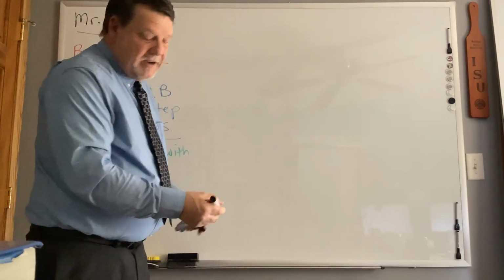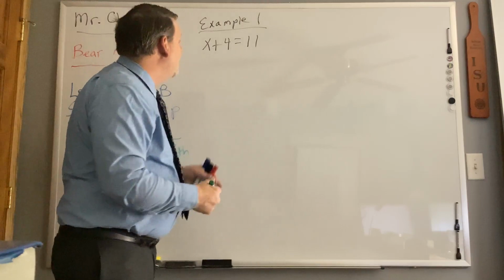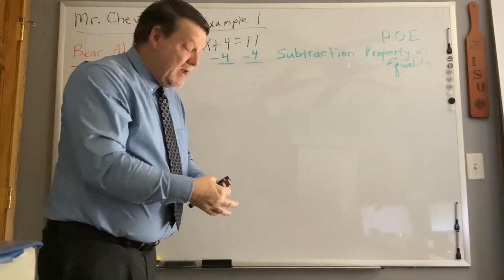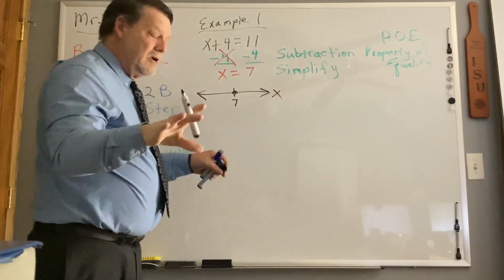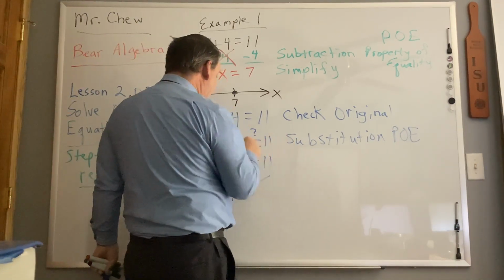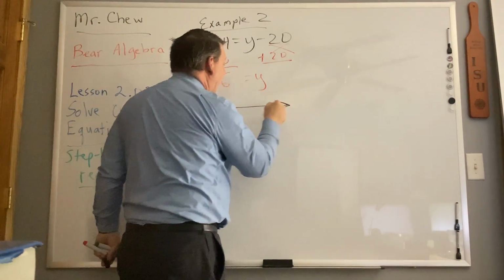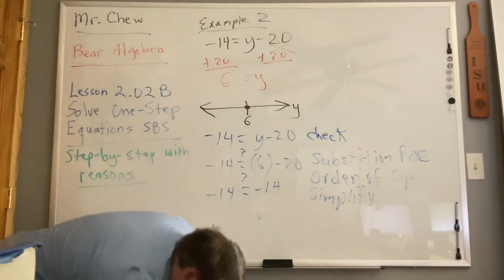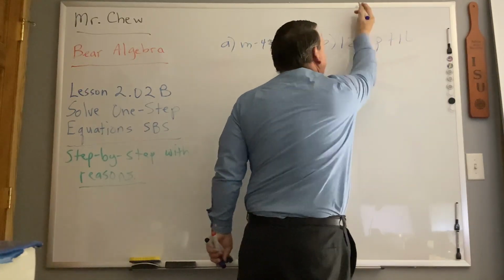Solve One-Step Equations using Inverse Operations Step-by-Step BA L2.02B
Bear Algebra Lesson 2.02B Solve One-Step Equations Step-by-Step
Solve one-step equations using inverse operations and justify each step.  Check the solution and graph it.